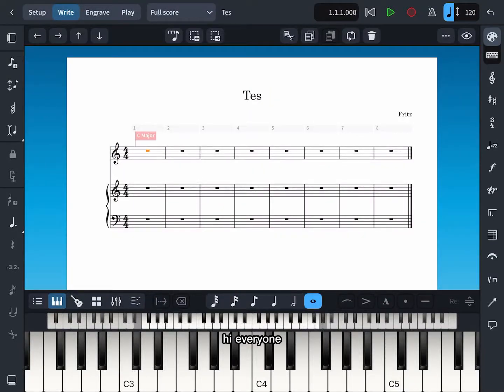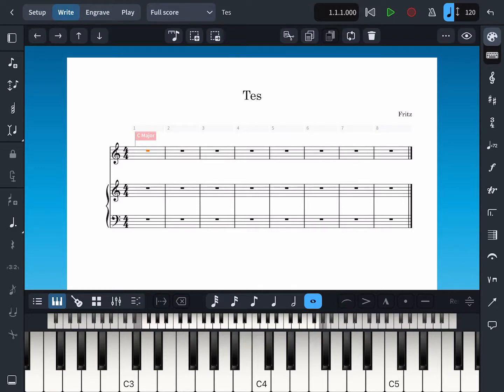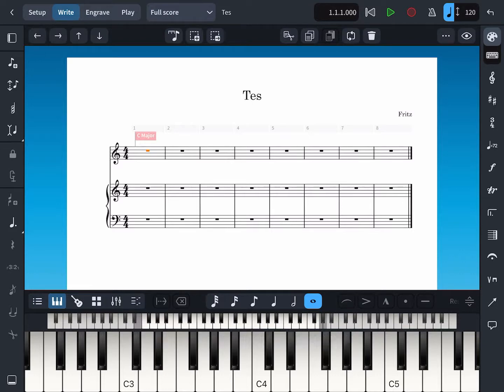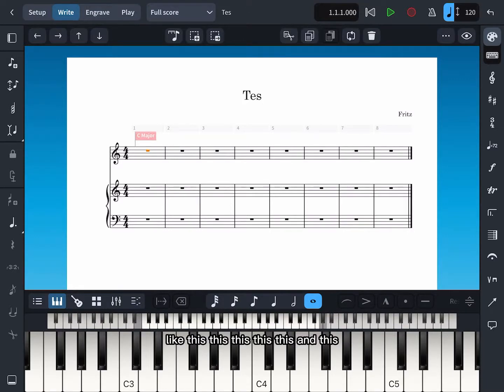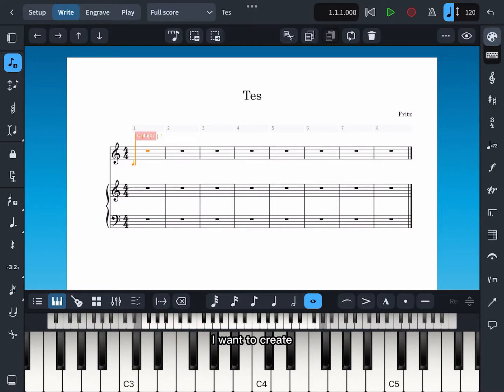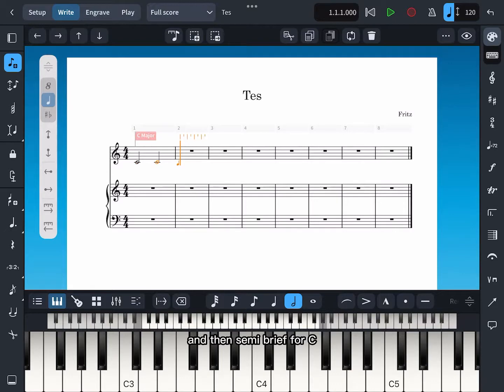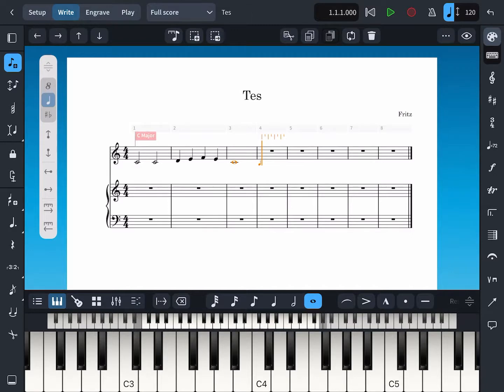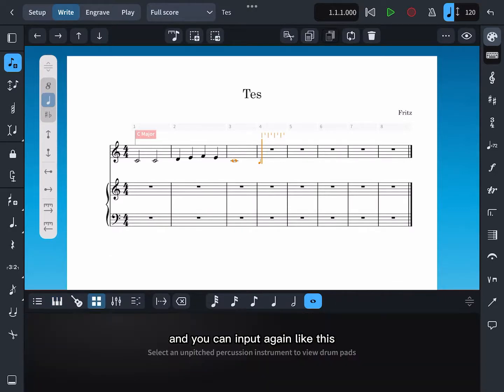How to Input Notation in Dorico for iPad